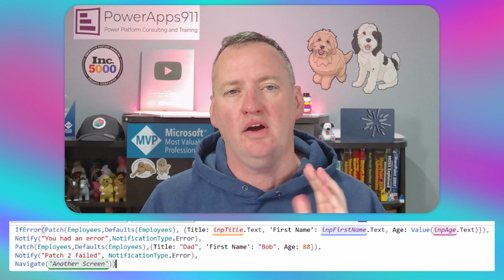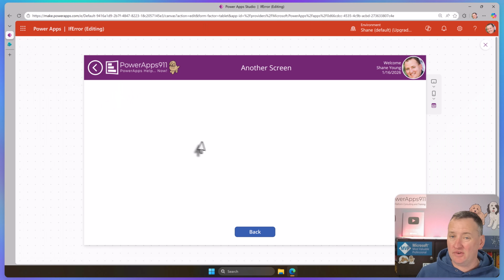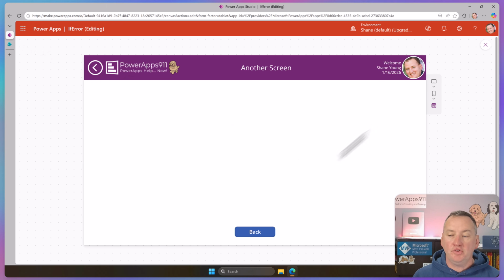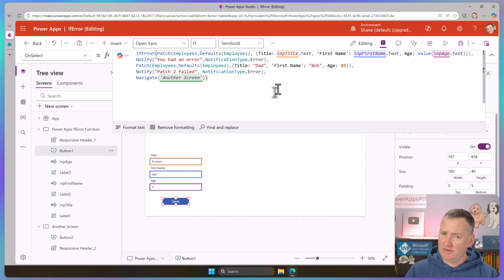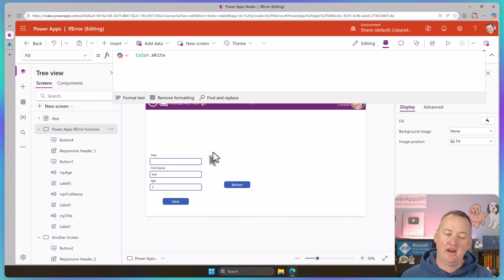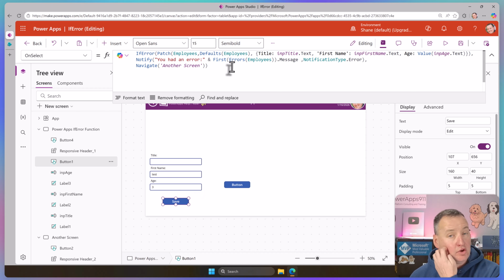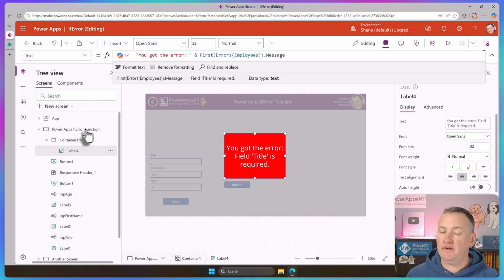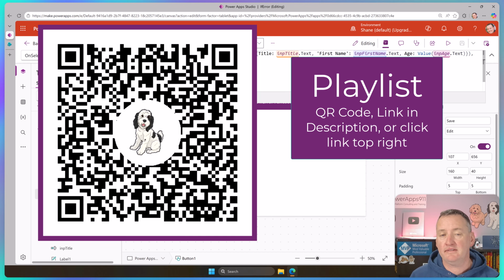Patch Failed? How to Handle Errors in Power Apps with IfError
Let's be honest, almost no one does error handling in Power Apps. Well, that needs to change. Today we start a series of error handling videos by talking about how the IfError function works in Power Apps. Wrap all of your Patch functions in IfError and you can make a much better user Experience.

0:00 Errors Happen in Power Apps, handle them
0:57 IfError Power FX Function Overview
3:05 IfError for a Patch function
5:33 Multistep IfError
7:44 Reset the control
9:33 Better Error Messages
11:50 Error Pop up